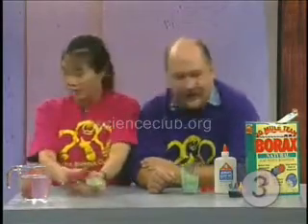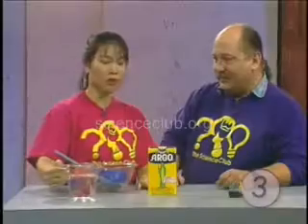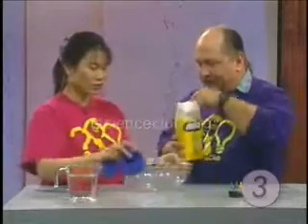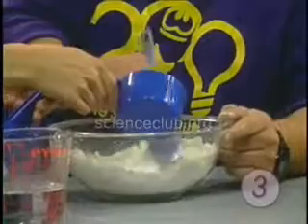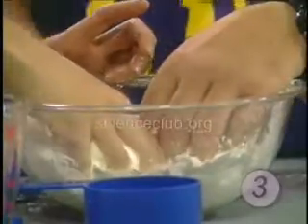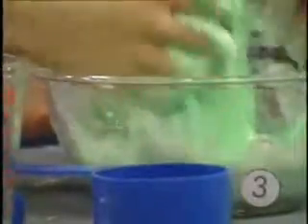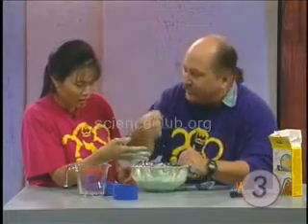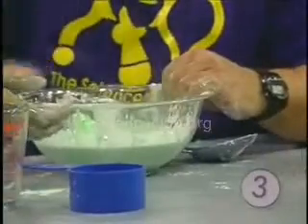Martian Mud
Great Piece of
"Science,Discovery,&Laughter" from The Science Club.